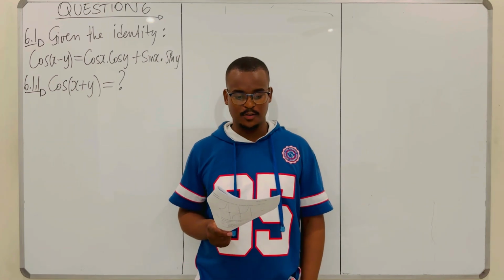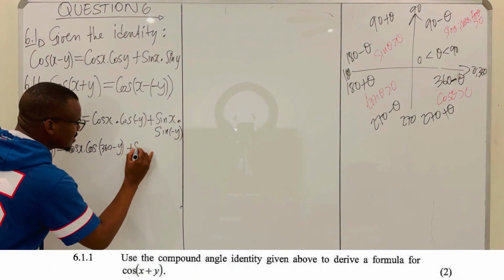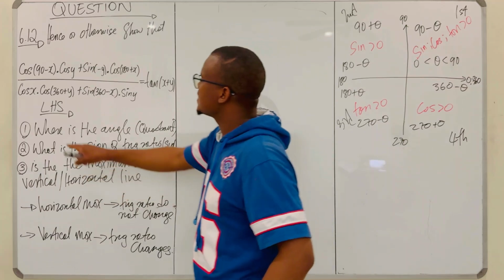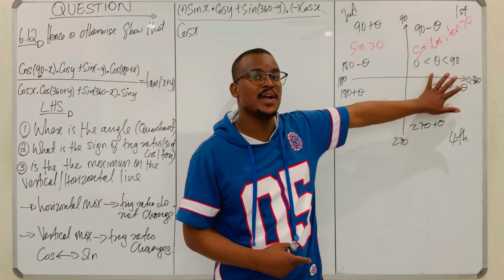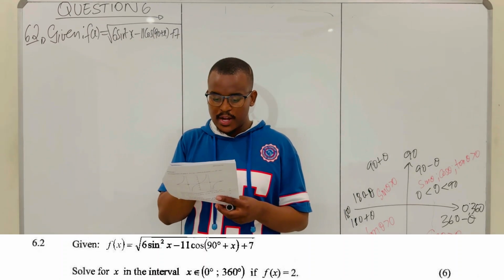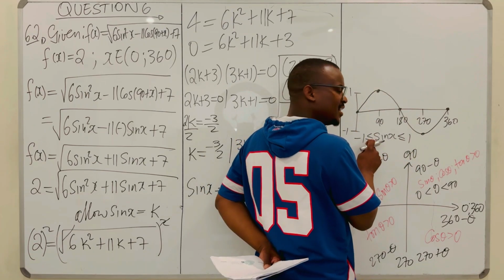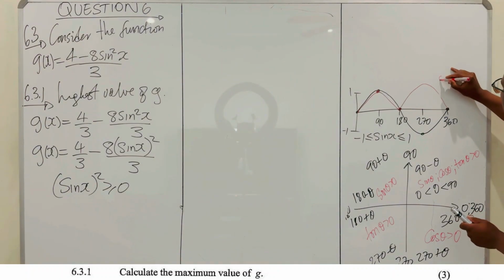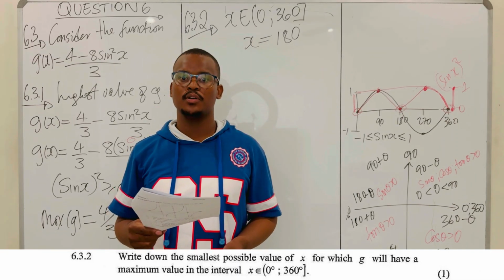B | NOVEMBER 2024 MATHEMATICS PAPER 2 - Trigonometric Principles (Identities, Equations) | GRADE 12